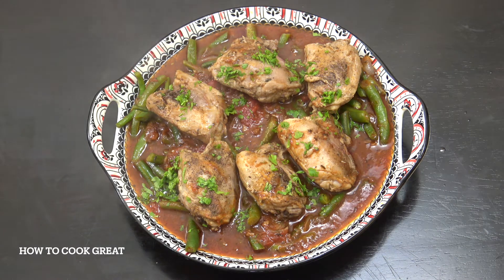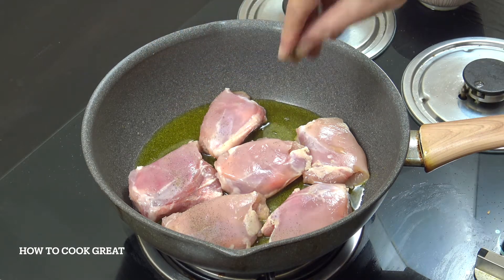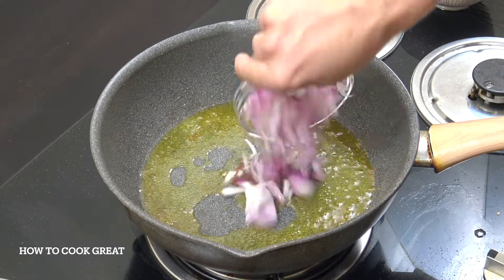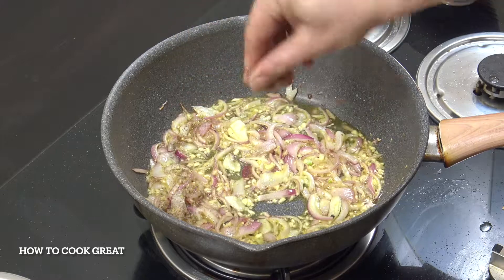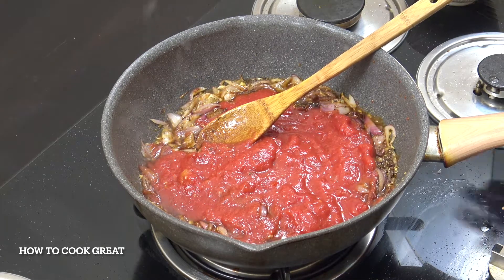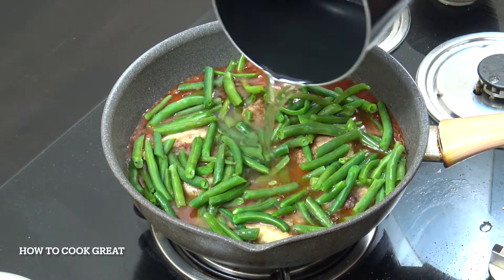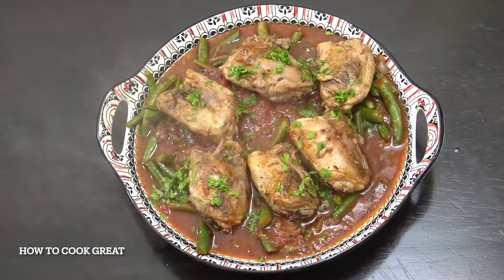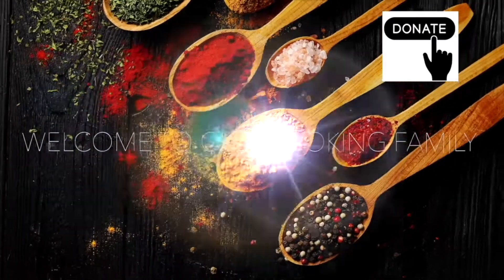Fantastic Chicken Green Beans | Easy Chicken Recipes